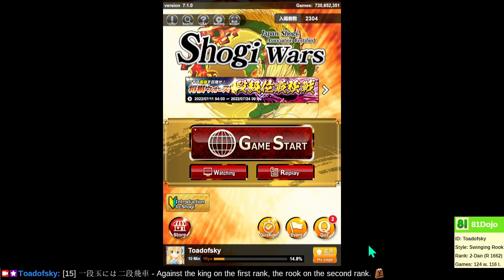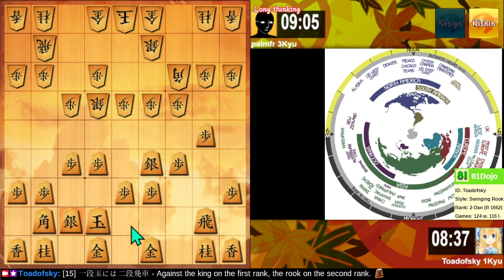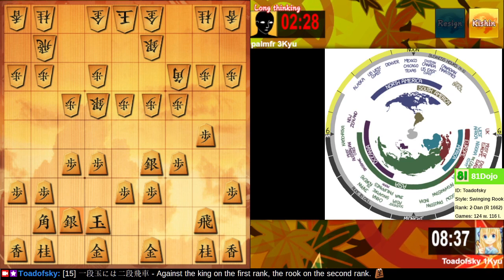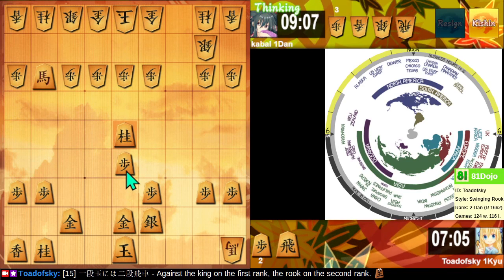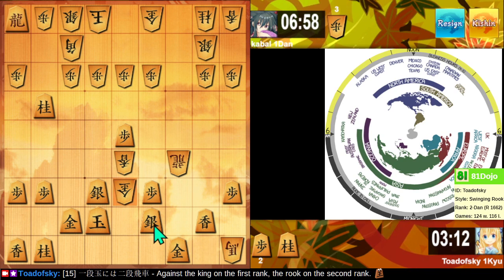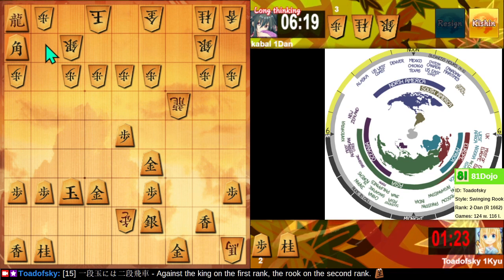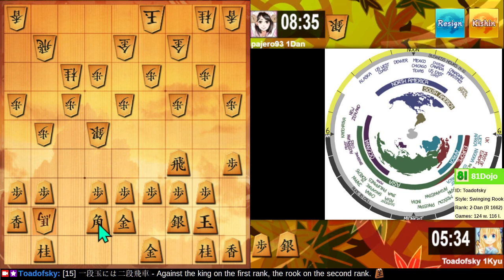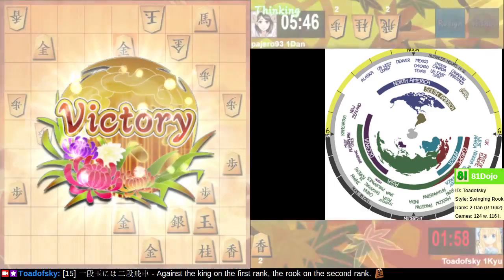[140] Road to 1-Dan on Shogi Wars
It is beautiful how a game with a single objective - capturing the opposing king - produces such complexity.